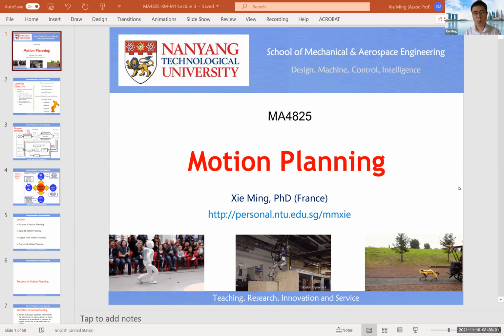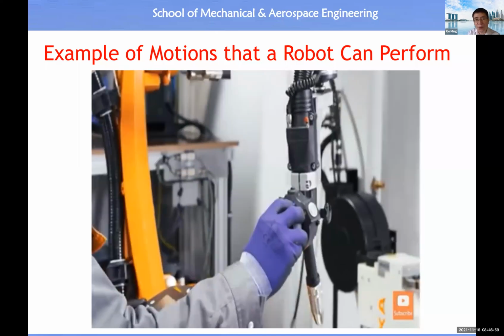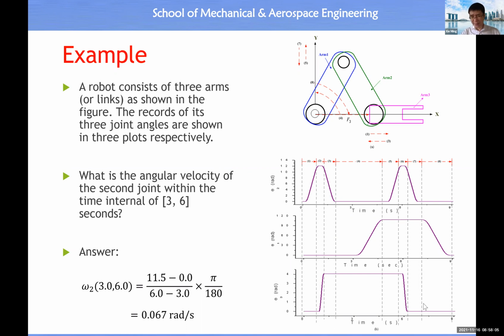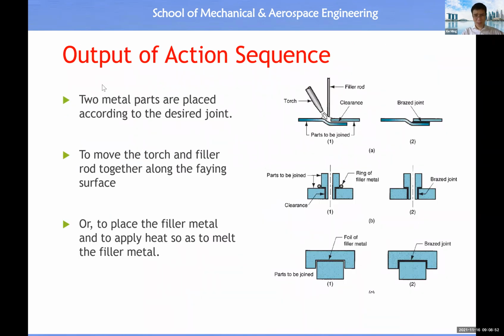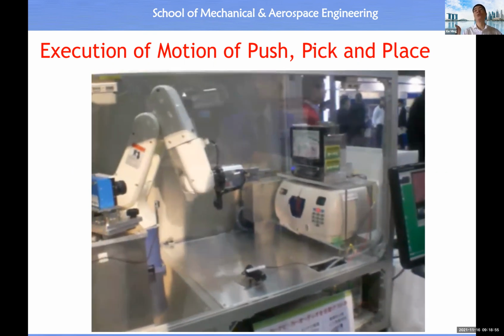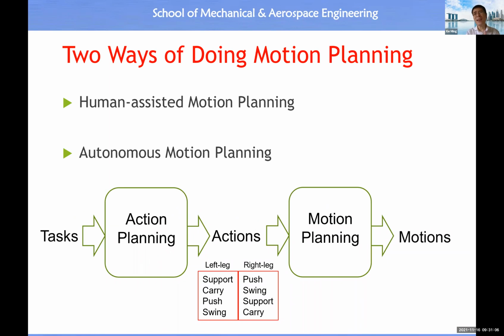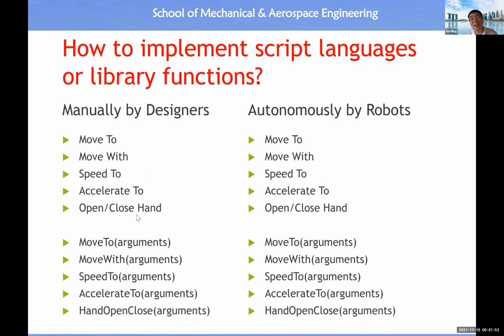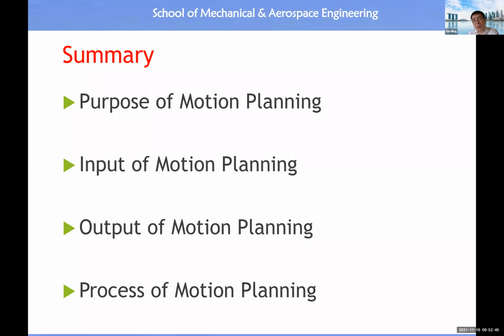MA4825 XM M1 L3 Motion Planning